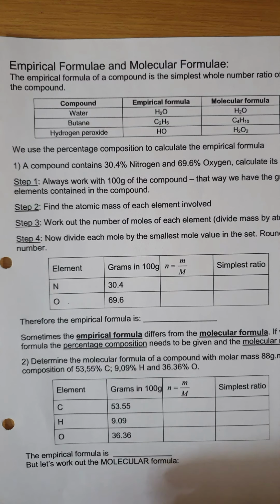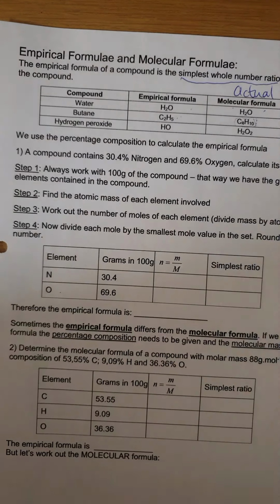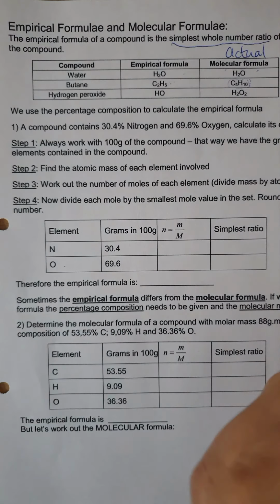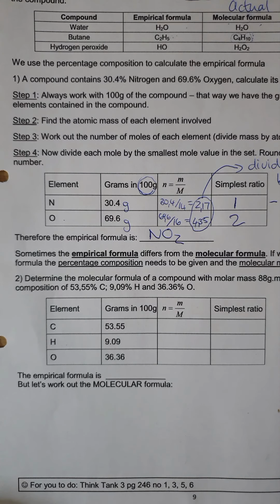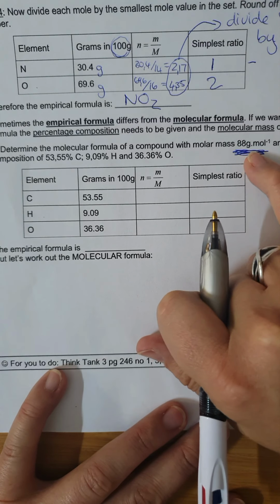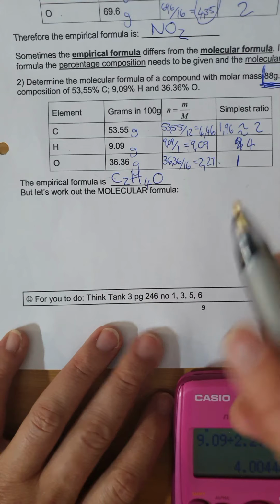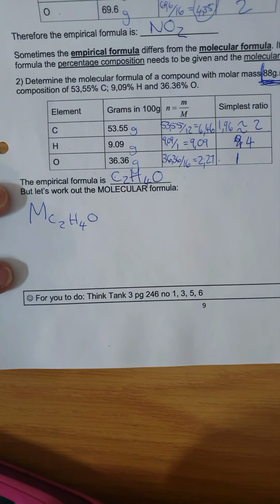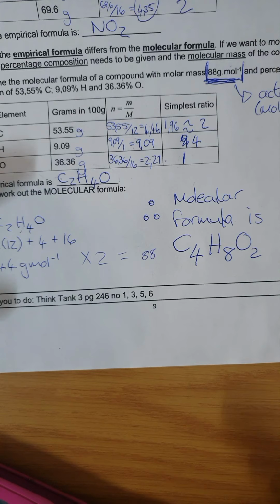Gr10 Quantitative Chem - empirical formula